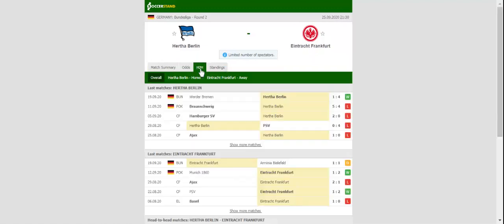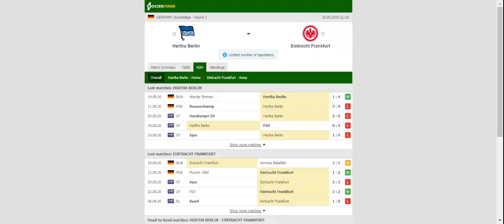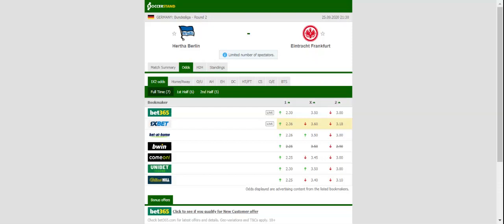HERTHA VS FRANKFURT PREDICTION & BETTING TIPS - 25/09/2020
2021 college football predictions,
2019 college football predictions,
2020 ncaa football predictions,
nc state football predictions 2020,
2020 nebraska football predictions,
2020 uga football predictions,
10 football predictions 2020,
football songs,
football vines,
football skills,
football daily,
football games,
football khela,
football live,
football pump up,
football anime,
football analysis,
football asmr,
football agility drills,
football american,
football academy,
football anthem,
football boots,
football big hits,
football bloopers,
r/b football,
f c b football,
mattyb football,
s.a.b football,
football chants,